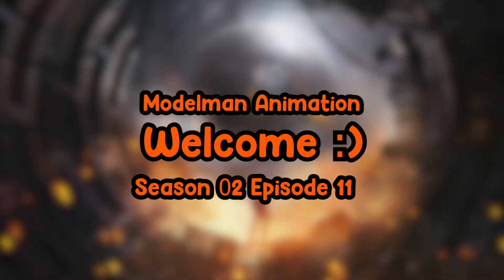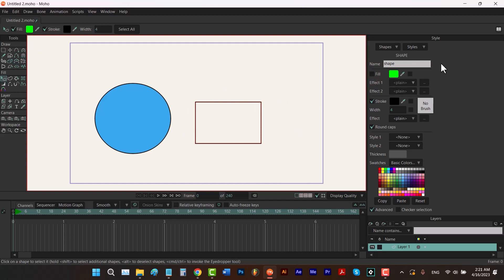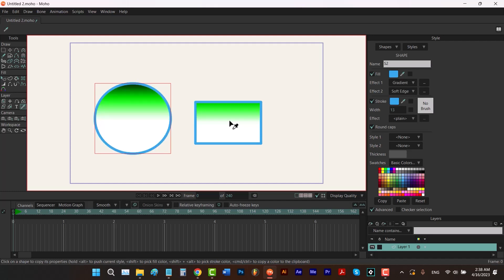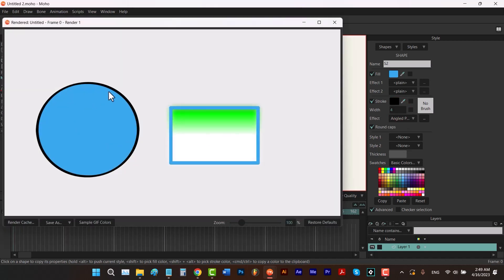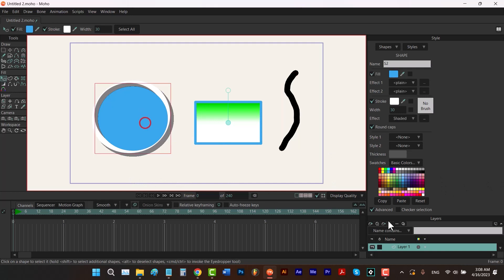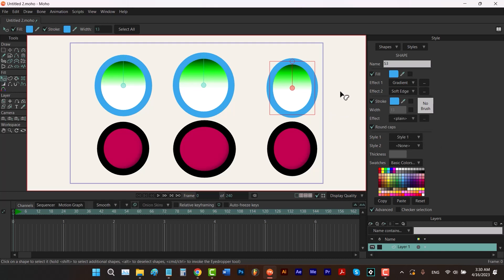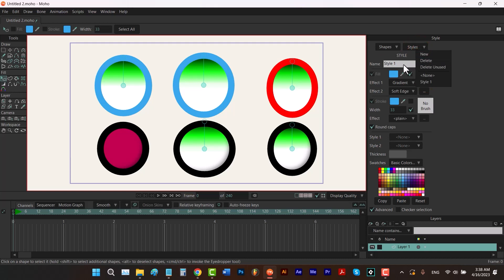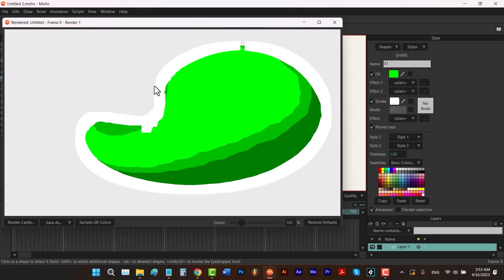Advanced Style Window! | Moho 13.5 tutorial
You're gonna learn Every option of advanced style window in Moho!

0:00 - Intro
0:30 - Defaults (for new shapes)
1:15 - change the name of the shapes
1:30 - what is style
1:50 - problem with fill checkbox in moho
2:40 - fill
3:03 - Effect 1 and Effect 2
3:21 - how to use effect 1 and effect 2
4:14 - stroke | width
4:24 - problem with picking colors for stroke in moho
4:36 - how to use eyedropper in moho
5:14 - no brush
5:24 - stroke effects drop down menu
5:49 - sketchy effect
6:54 - angled pen effect
7:30 - which effects can be animated in moho
7:47 - how to animate effects in moho
8:46 - Round Caps checkbox in moho
9:37 - Swatches in moho
10:11 - checker selection
10:40 - how to copy and paste a style in moho
11:01 - how to reset style window in moho
11:11 - why do we need styles in moho
11:42 - how create a custom style in moho
12:19 - What is the difference between styles and shapes
13:48 - how to add an exception for a shape when applying an style to it
14:15 - how to add an exception for a style when applying it to shapes
14:49 - none in styles drop down menu
15:04 - delete unused styles
15:22 - how to delete a style in moho
15:35 - style 1 and style 2
17:05 - Thickness
17:35 - how to convert a shape to a 3d shape in moho
18:25 - Outro